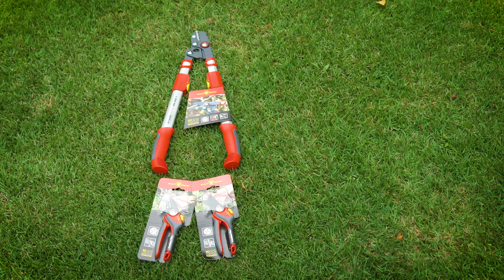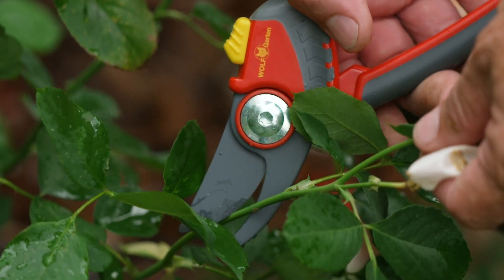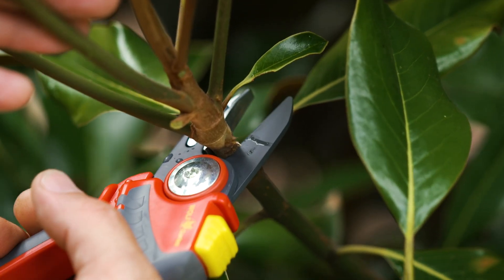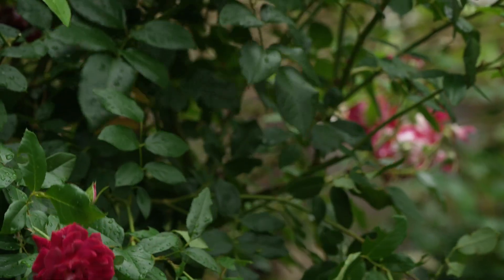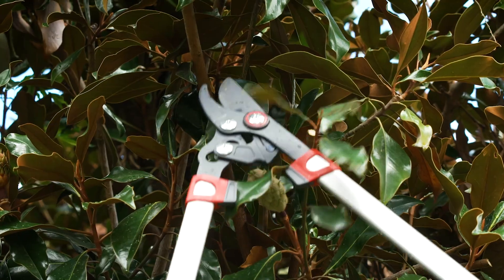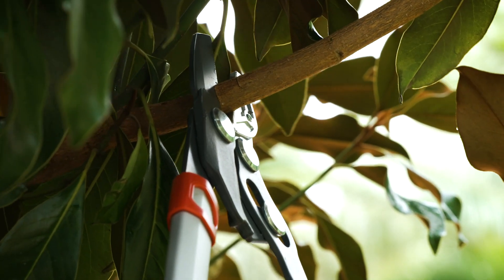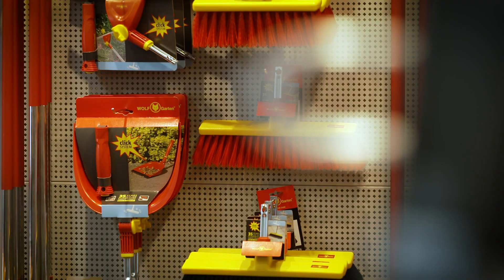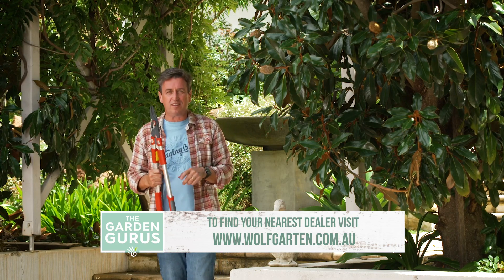The Garden Gurus - Finding the Right Tools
Autumn is the ideal time to prune your garden. Trev shows us the smart way to prune, making the job fun and efficient.